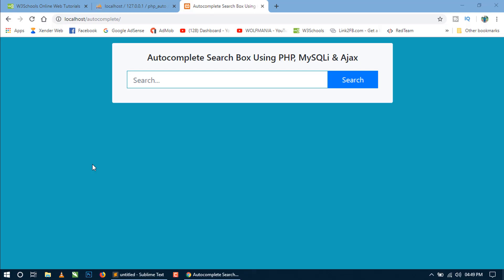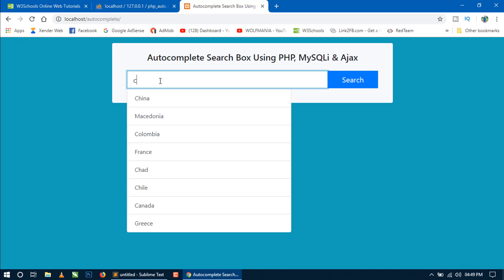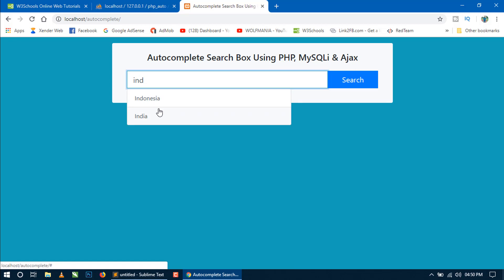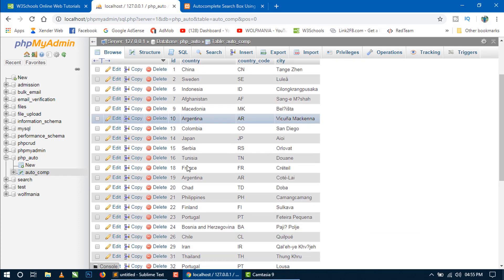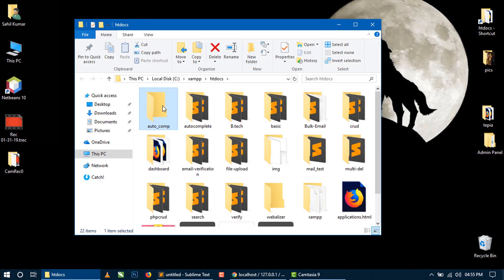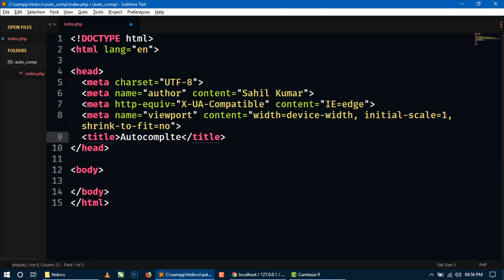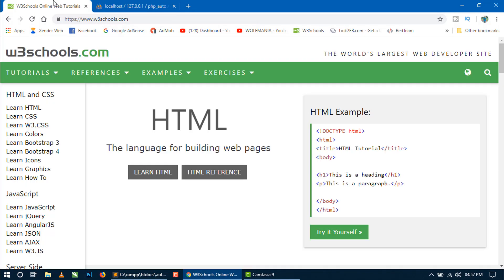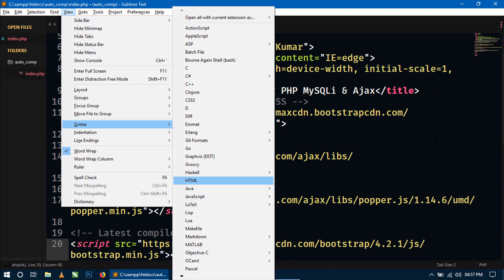Autocomplete Search Record From Database Using Bootstrap 4, PHP, MySQLi & Ajax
Hello World! Today I', showing you how to create an Autocomplete search record from the database using Bootstrap 4, PHP, MySQLi Object Oriented and Ajax.